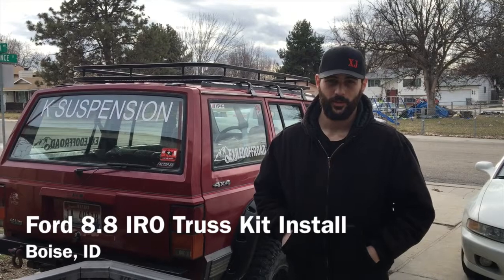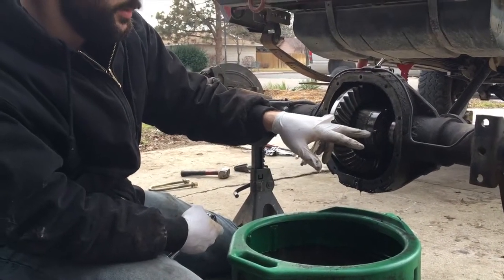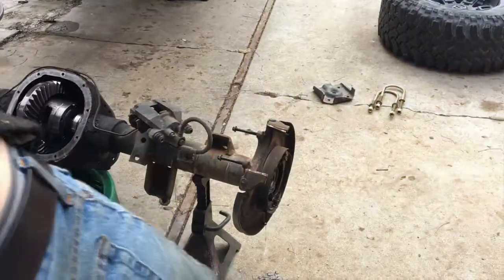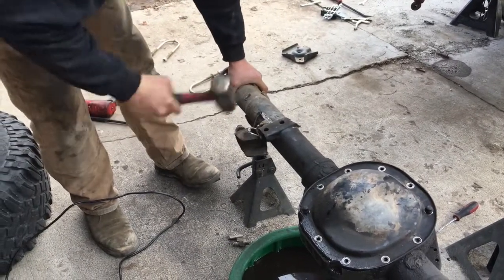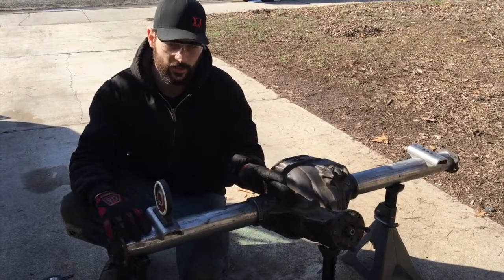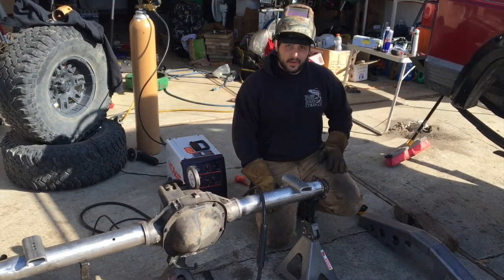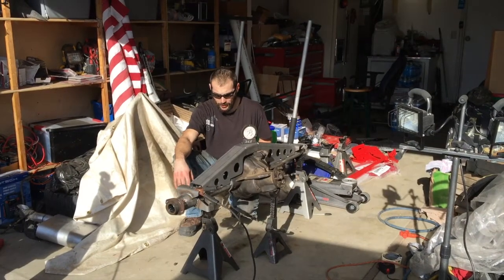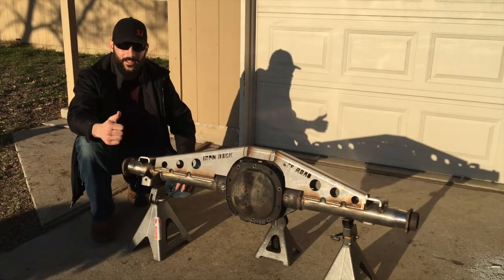Ford 8 8 IRO Truss Kit Install (Part 1)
Instructional for installing the Iron Rock Offroad 8.8 XJ swap kit with Truss

If you would like to see part 2 for installing the Yukon Gear & Axle c-clip eliminator, check it out

Iron Rock Offroad 8.8 axle swap kit for Jeep Cherokee XJ